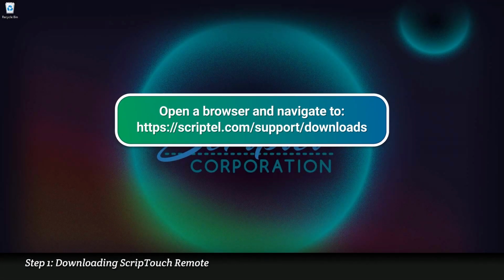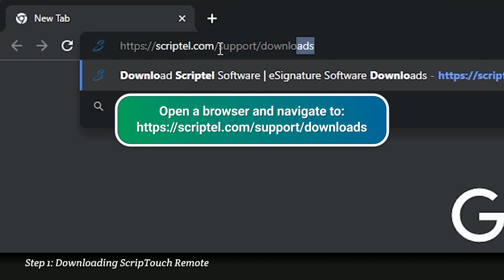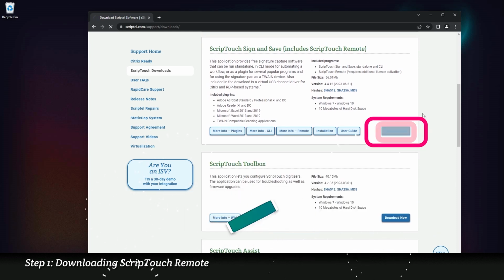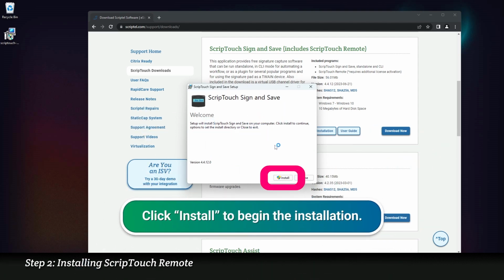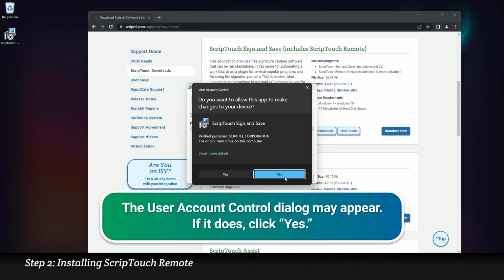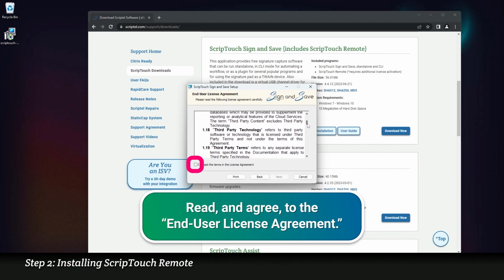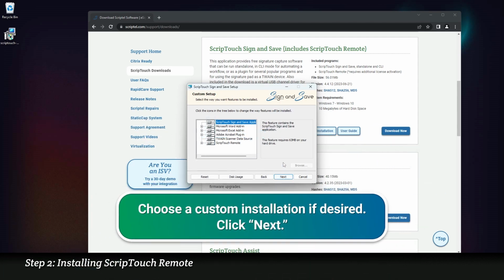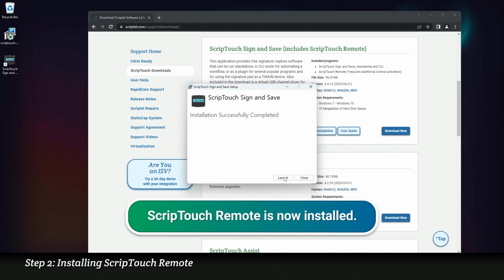Installing ScripTouch Remote with ScripTouch Sign and Save on Windows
Enables connection to Citrix, RDP, and VMWare virtual apps and desktops.

This video tutorial shows how to install the ScripTouch Remote for ScripTouch signature pads.

ScripTouch Remote is a software product developed by Scriptel that can be used in Citrix and Microsoft Remote Desktop (e.g. Terminal Services) environments to allow for remote communication with ScripTouch signature pads. It is robust and simple to install.

Even in cases where environments support USB redirection natively (such as with Citrix XenApp 7.6 and above) administrators may appreciate the additional ease of managing Scriptel signature pad connections that is available by using ScripTouch Remote.

ScripTouch Remote is free to download within our ScripTouch Sign and Save software suite but is not activated. It is free to activate for a 90 day trial period.

Thereafter, a license must be purchased for each Scriptel signature pad. Licenses are allocated to signature pads and activation is a simple online process

Chapters
  00:00 Title
  00:10 Step 1: Downloading ScripTouch Remote
  00:51 Step 2: Installing ScripTouch Remote
  02:05 Scriptel Support

If you are having problems with Scriptel products, please contact our customer support.

Step 1: Downloading ScripTouch Remote

Step 2: Installing ScripTouch Remote

Once the download finishes, run the installer.

Click “Install” to begin the installation.

The User Account Control dialog may appear. If it does, click “Yes.”

Click “Next.”

Read, and agree, to the End-User License Agreement.

Click “Next.”

Choose a custom installation if desired. Click “Next.”

When the installation has completed, click “Finish.”

ScripTouch Remote is now installed.